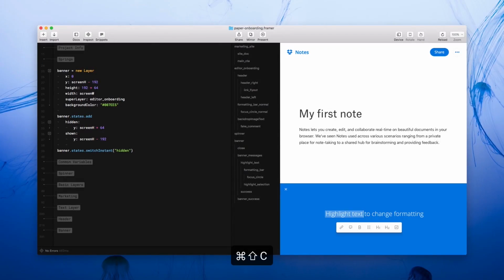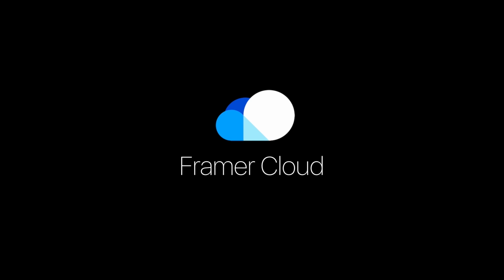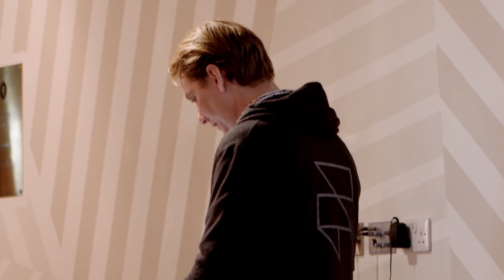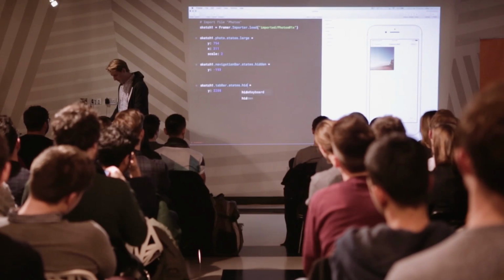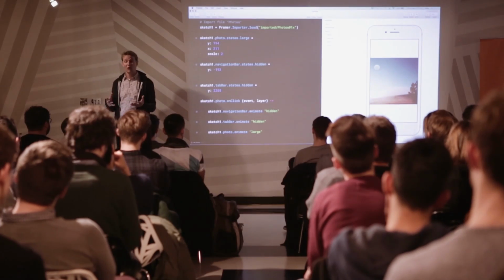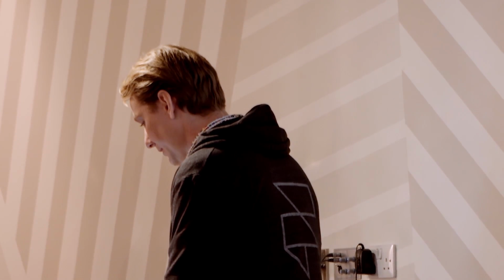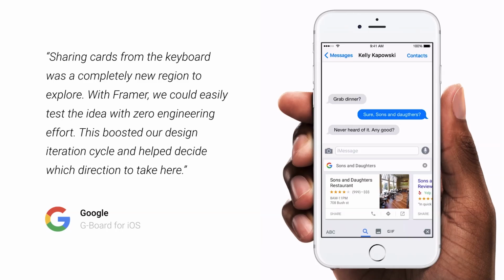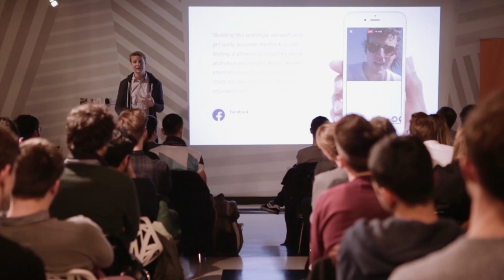Glug London: Framer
Niels Van Hoorn and Eelco Lempsink from Framer at Glug London in February.

All the way from Amsterdam, Eelco and Niels have created Framer.

Framer are trying to bridge the gap between UX and design. They showed us an extended step by step process of how to build an app and how “easy” it is to edit and preview what you are making.